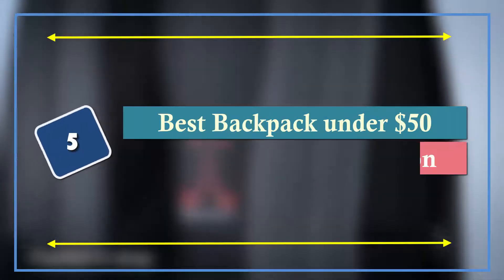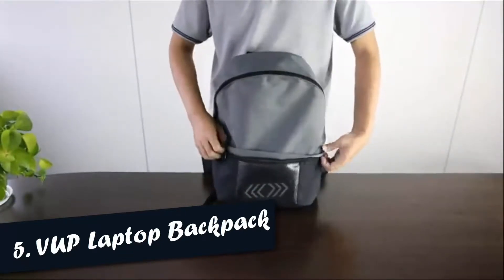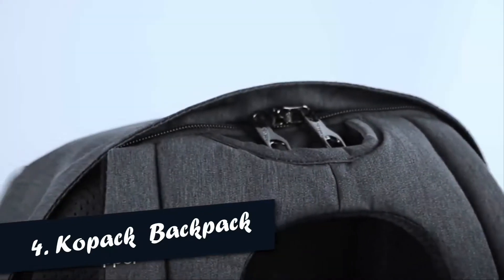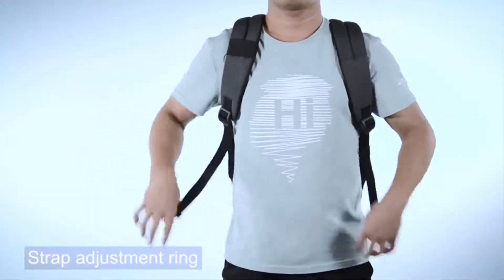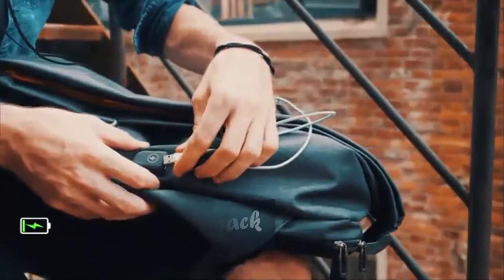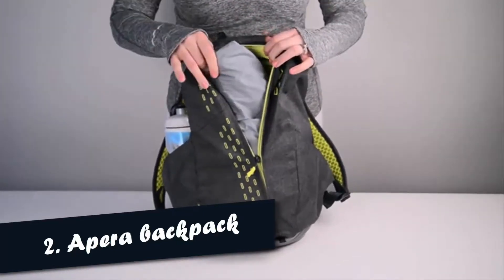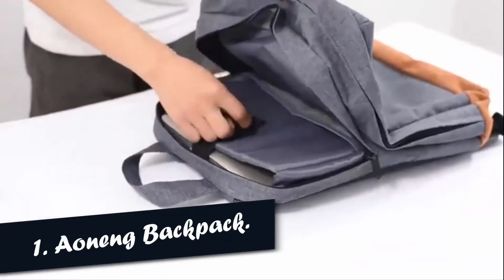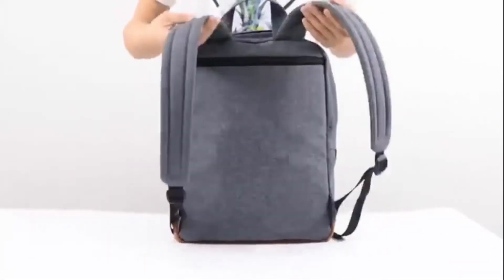5 Best Backpack Under $50 in 2019 | Cheapest Backpack Review 2019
►  Backpack Mentioned in The Video↓↓↓ ( **ON SALE NOW!! )

► 5. VUP Laptop Backpack
► 4. Kopack Backpack
► 3. Overmont Laptop Backpack
► 2. Apera Backpack
► 1. Aoneng Backpack

Join Amazon Prime with More Amazing Offers(Free 30 Days Trial) :

Enjoy Amazon Basic with 20% Save

Find Health & Household Products :